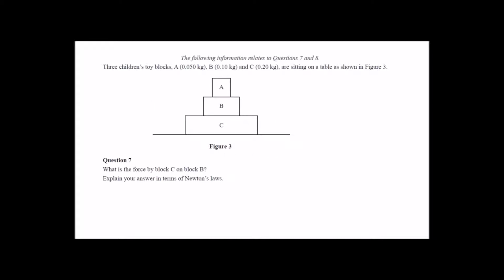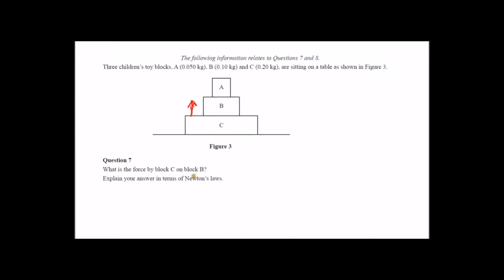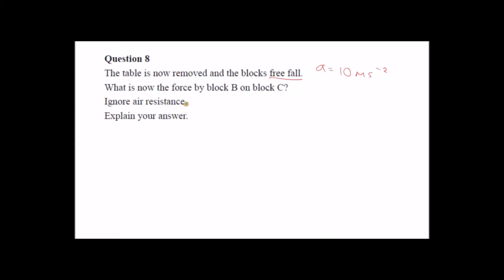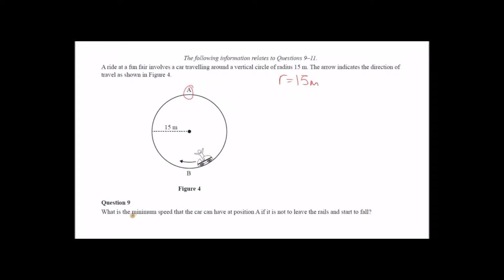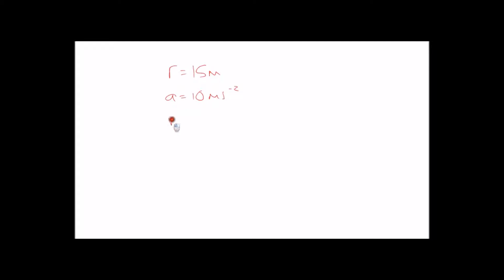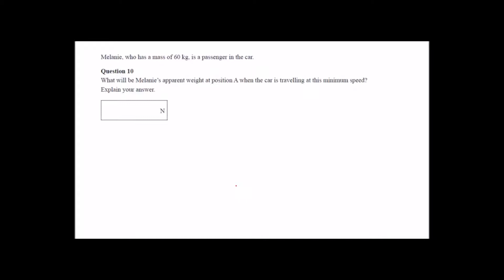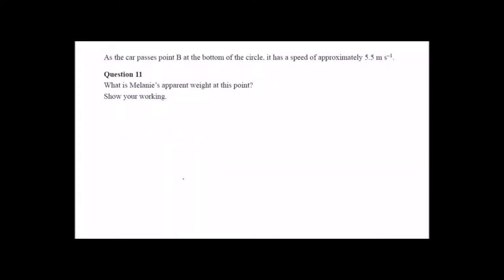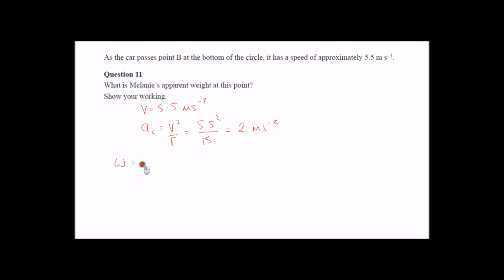PHY12 Motion 2011 VCAA questions part 2a